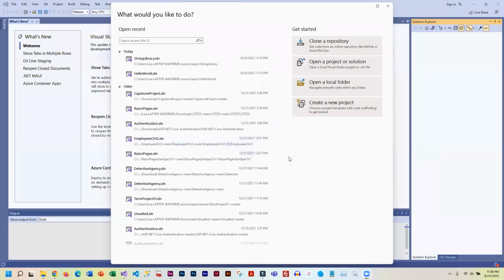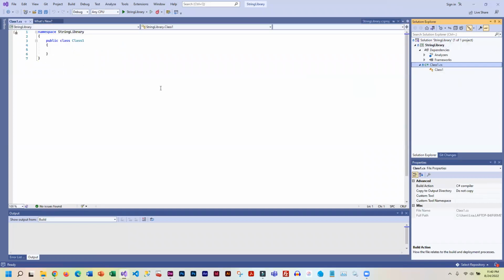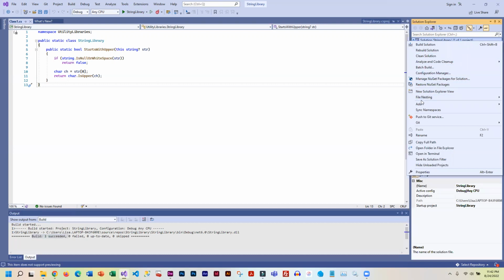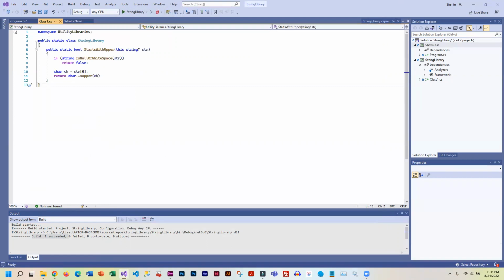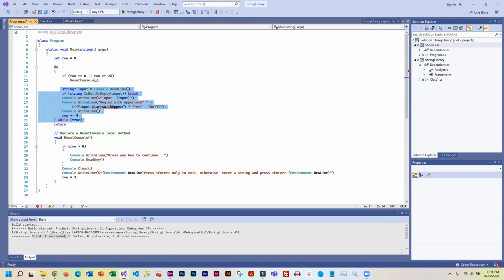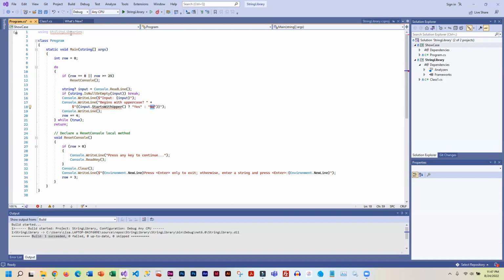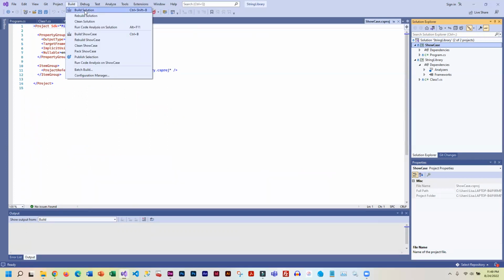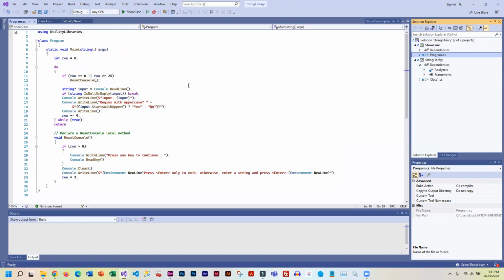vs2022 creating a library class and using it in a console app